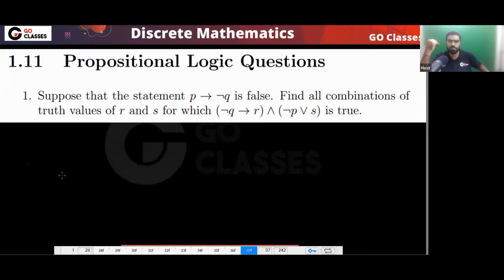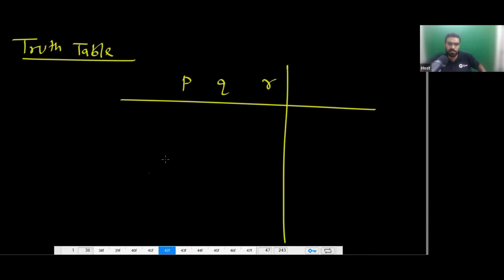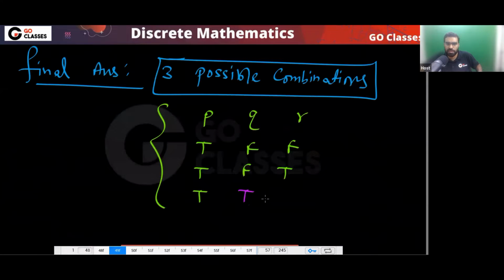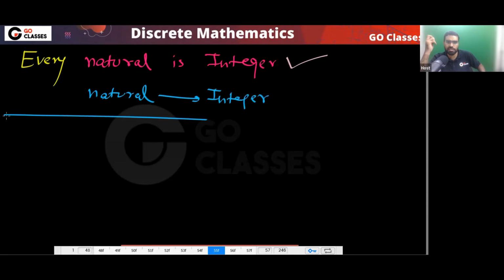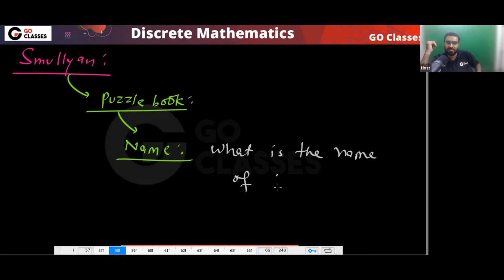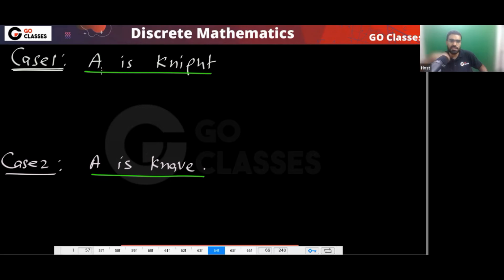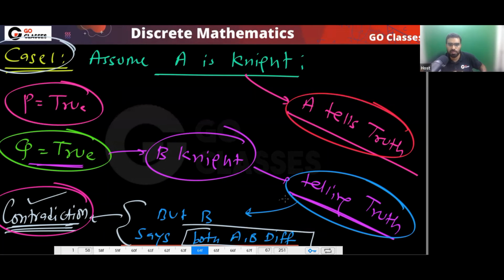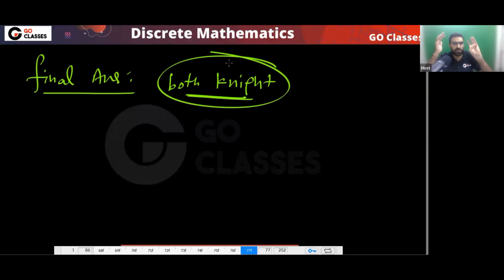Propositional Logic Homework 3 Solutions - Knight Knave Problems | Discrete Mathematics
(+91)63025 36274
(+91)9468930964